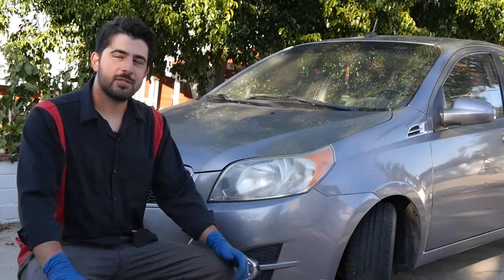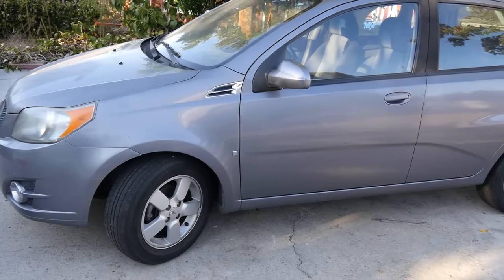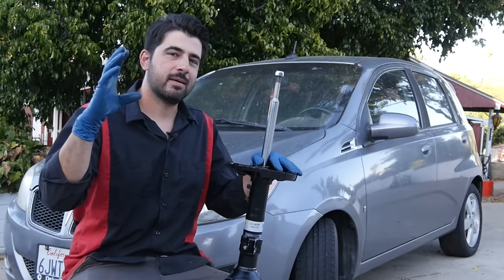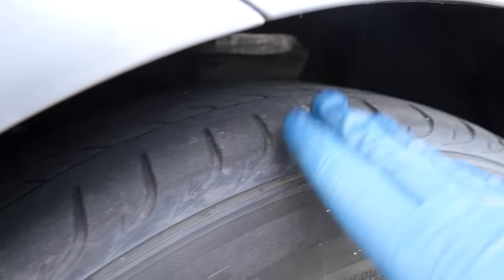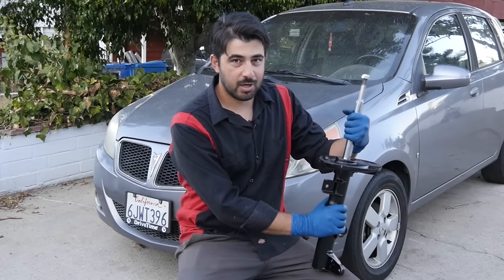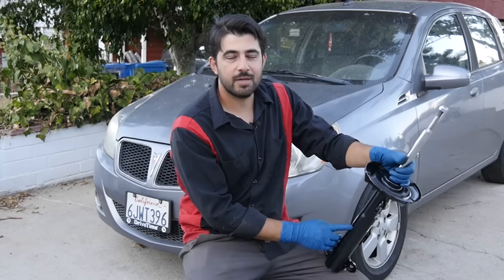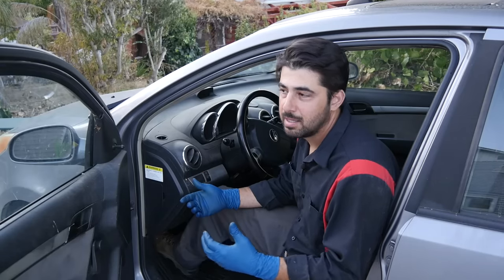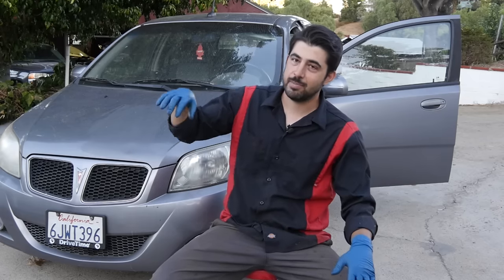How to Diagnose a Bad Strut or Shock on Your Car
In this video I'll go over in detail on what are some symptoms of a failed strut or shock absorber and the best methods in diagnosing a bad shock or strut. Also I'll show you the difference between a monotube and twintube shock and how a dent can effect each type.